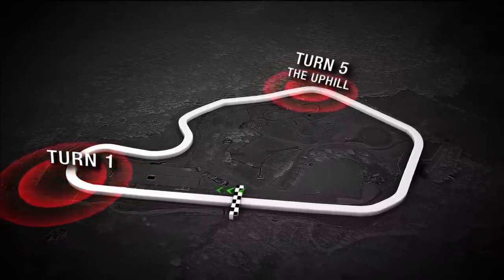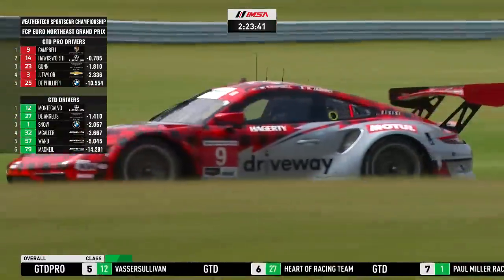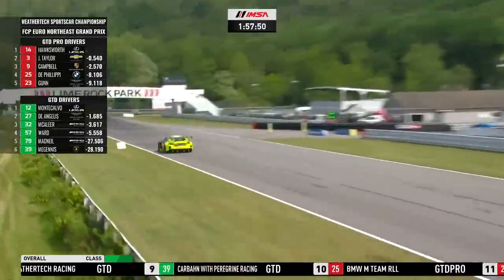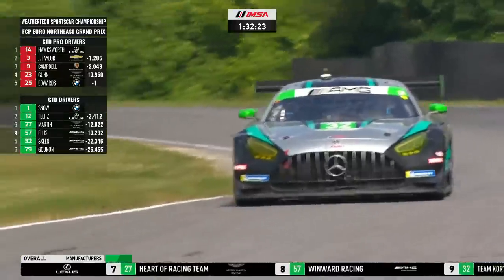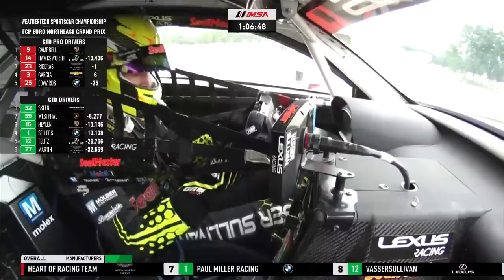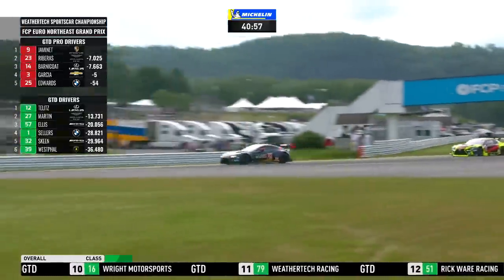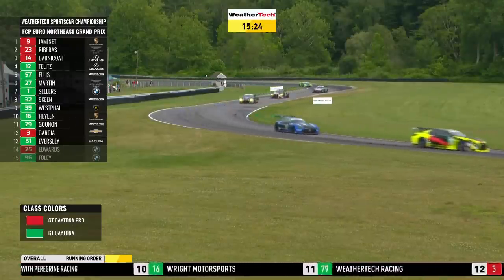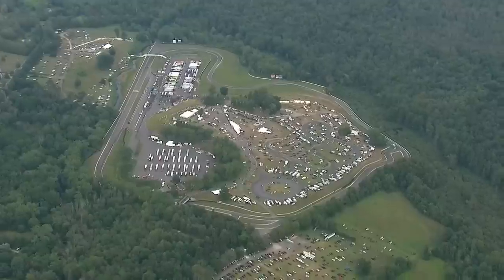2022 FCP Euro Northeast Grand Prix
Relive all the action from the FCP Euro Northeast Grand Prix, at Lime Rock Park, the ninth race of the 2022 IMSA WeatherTech SportsCar Championship season.